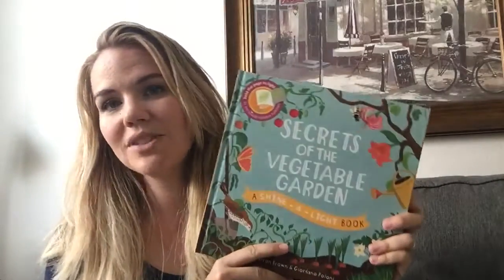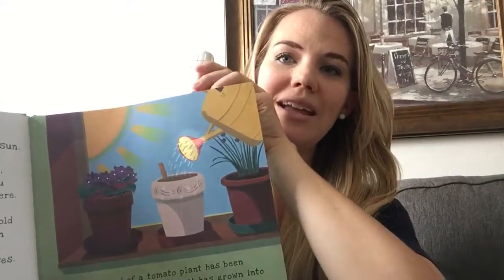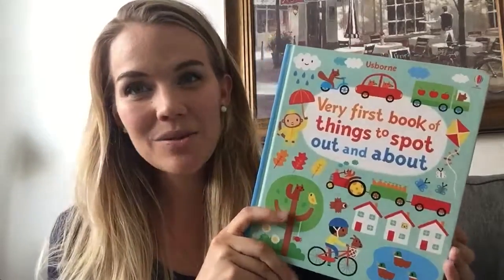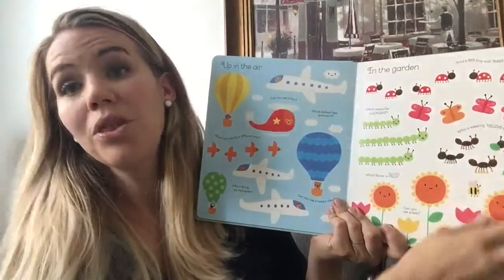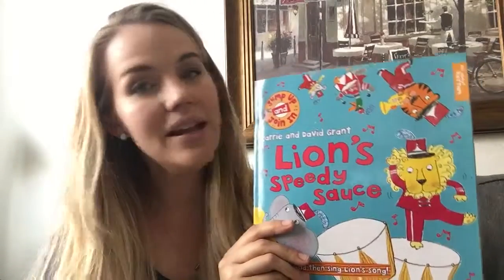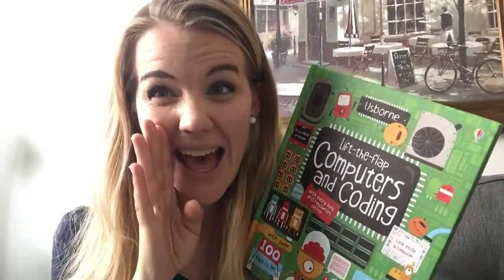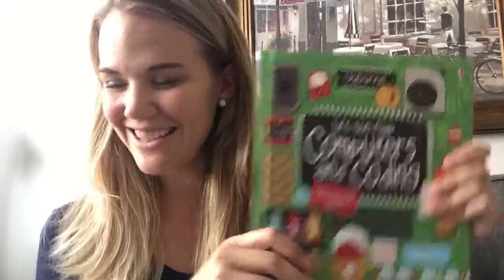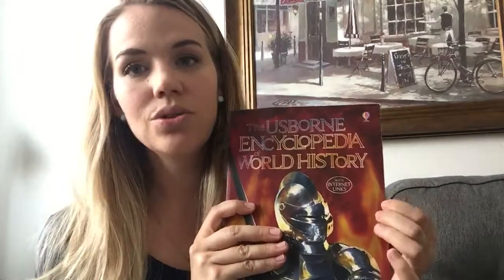Non-Fiction for All Ages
Usborne Books and More does Non-Fiction like no one else!